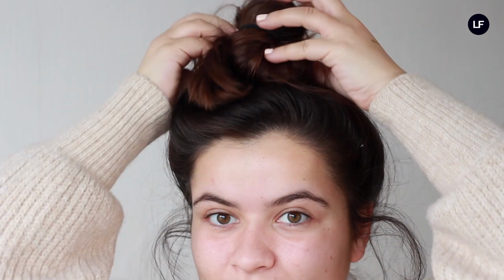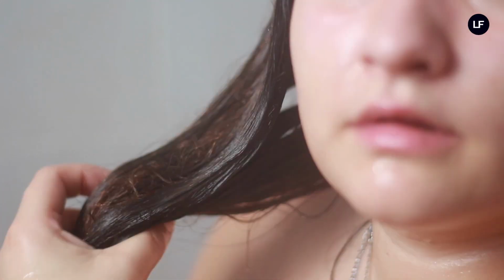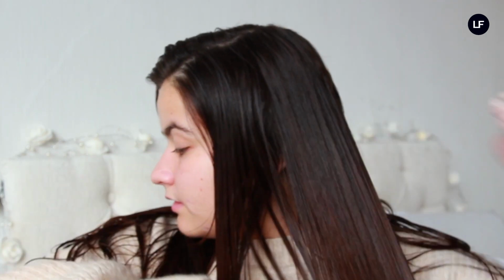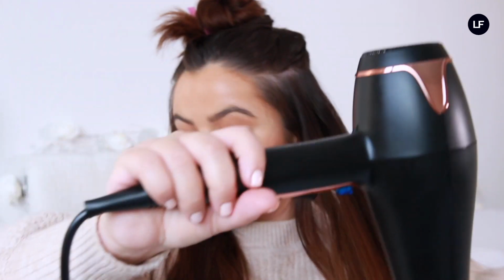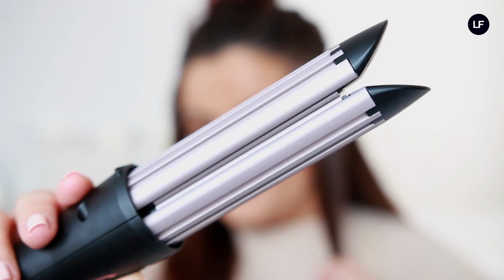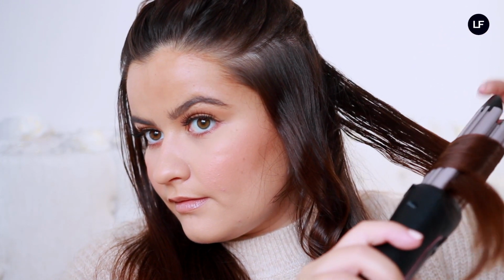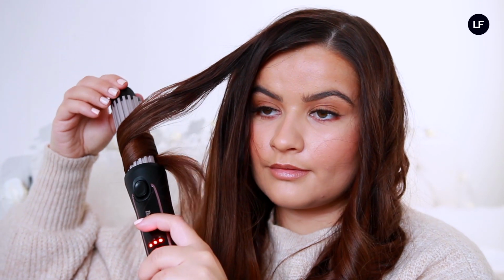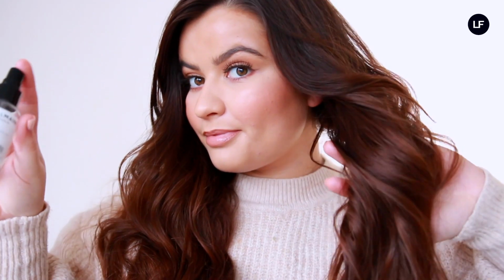BOUNCY CURLS TUTORIAL with the Babyliss CurlStyler Luxe | LOOKFANTASTIC.COM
Watch today's video to see how to create this gorgeous curly glam hair tutorial perfect for the Christmas period 🎅🏼 You can find all of the products used in the video on LOOKFANTASTIC.com 😍

Tell us what you think of this video in the comments! 💬 We love hearing from you! 🤩

Agenda:
Intro: 0:00
Clean: 0:43
Treatment: 1:49
Brush: 2:24
Strengthen: 2:38
Protect: 3:06
Blowdry: 3:41
Curl: 4:55
Hold: 8:57
Secret Weapon: 9:17